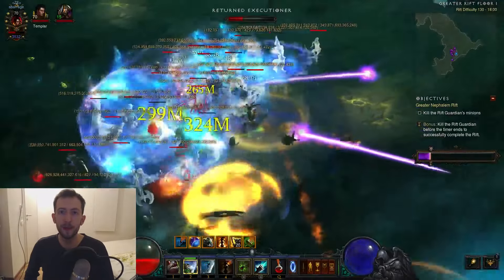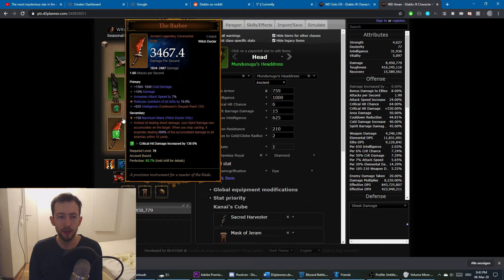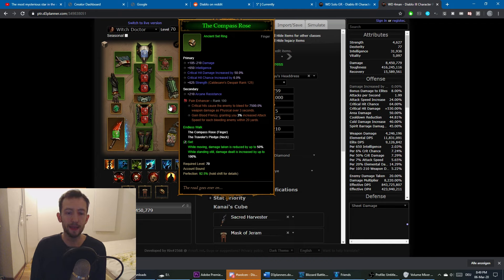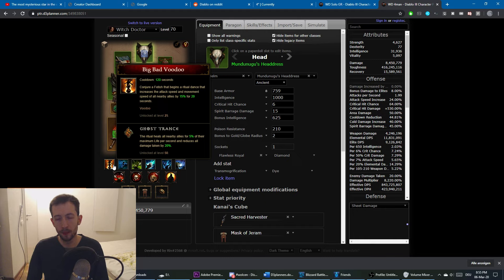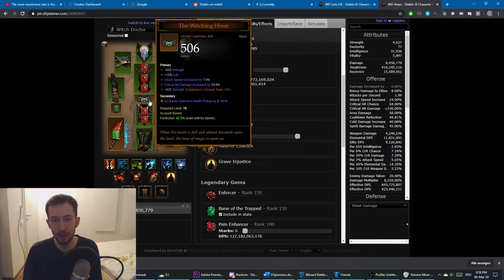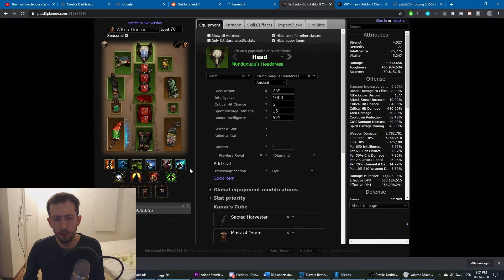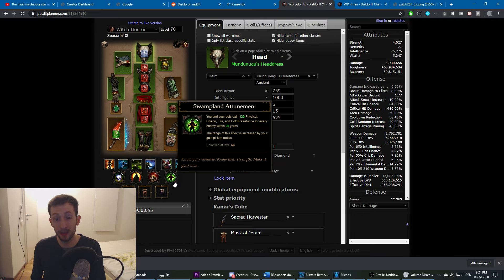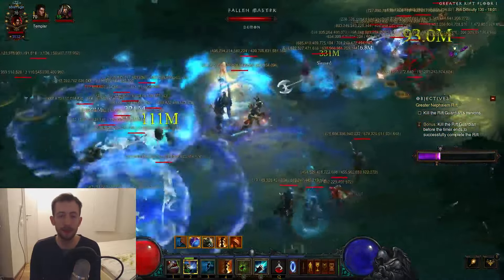GR140+ In-Depth Spirit Barrage WD Guide - Diablo 3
Here's my Spirit Barrage WD guide for patch 2.6.8 and beyond. Enjoy!